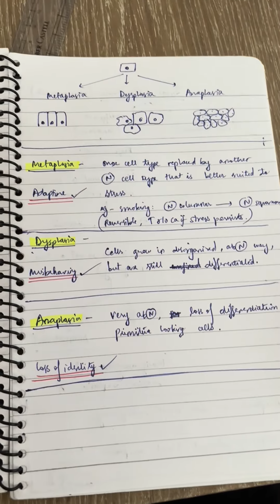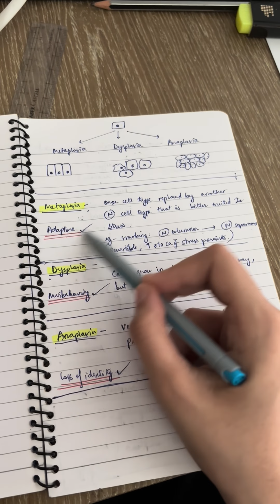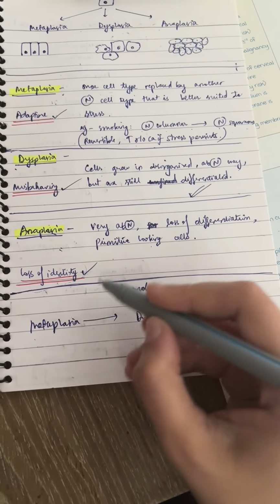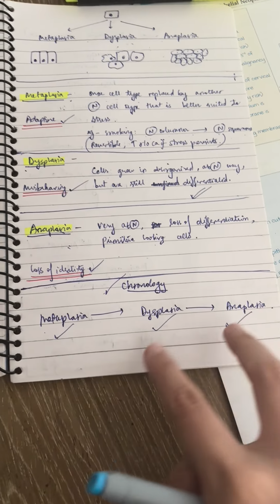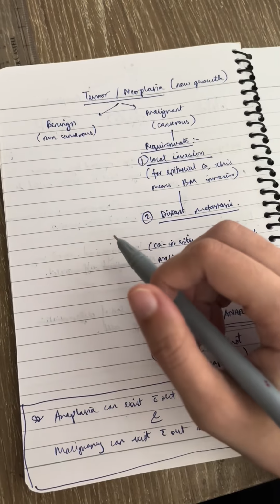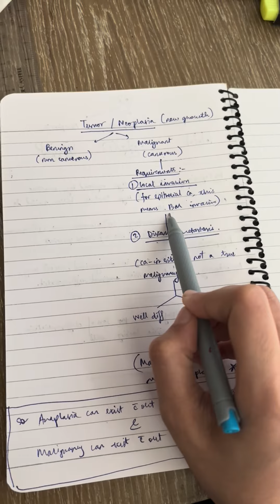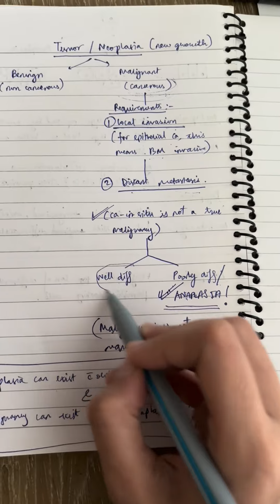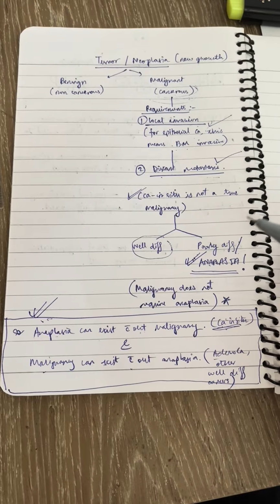Understanding metaplasia, dysplasia, anaplasia JARGONLESS